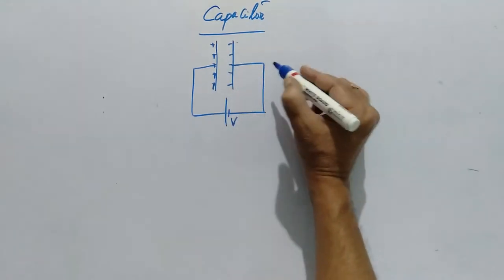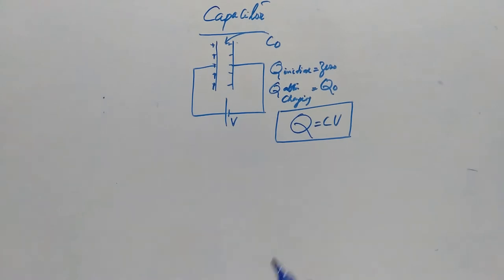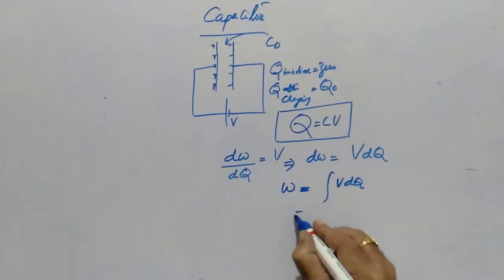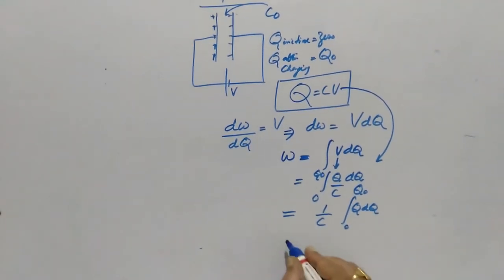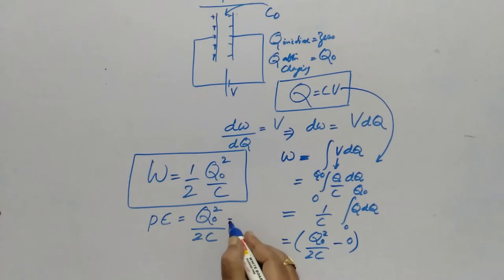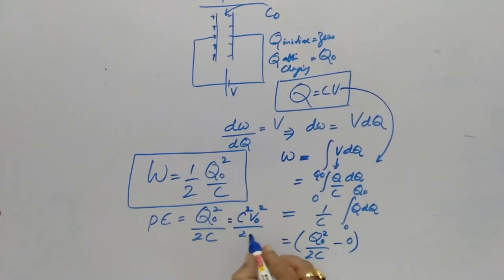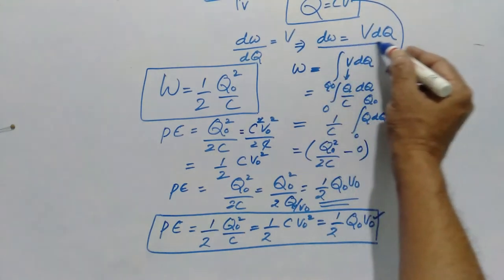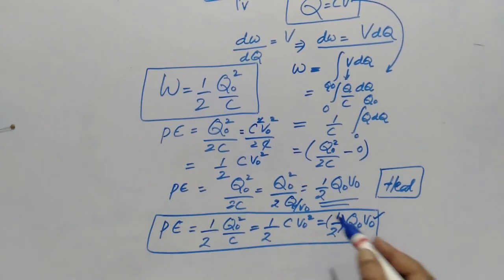ENERGY STORED IN A CAPACITOR C 5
IN THIS VIDEO THE ENERGY STORED IN CAPACITOR IS DERIVED.